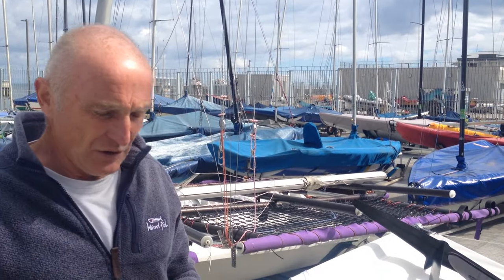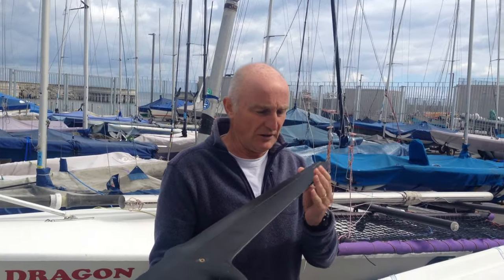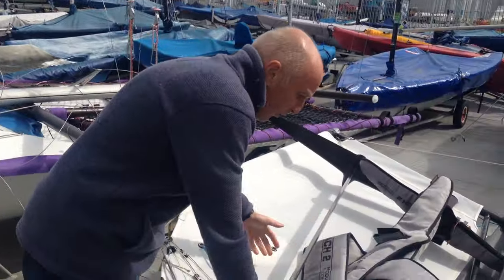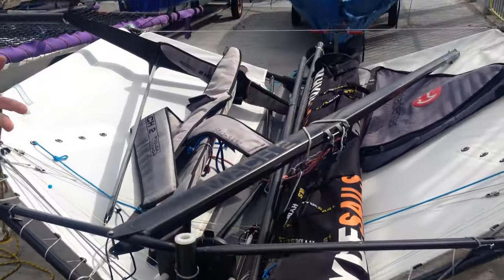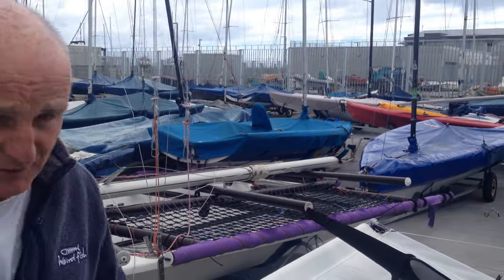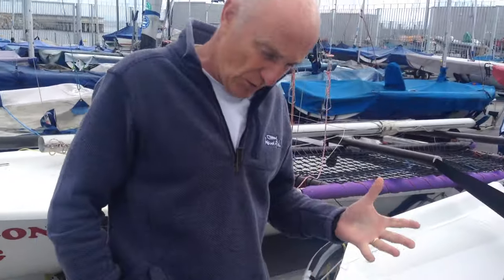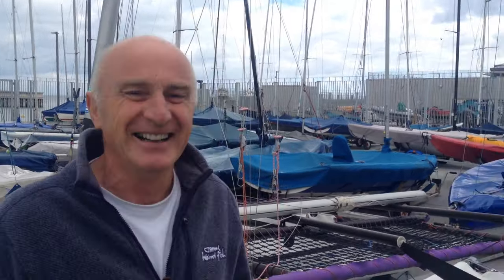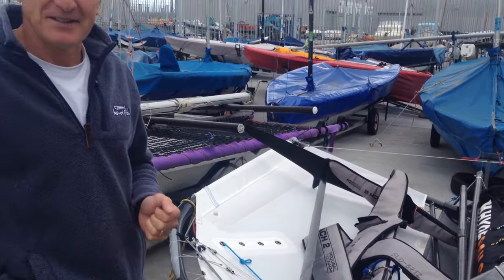Fiachra Etchingham introduces us to his new Moth GGTV 1JULY16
The first one in Greystones, the hydroplane dinghy known as The Moth can achieve some incredible speeds on the water. So, what's an old man like Fiachra Etchingham doing behind the wheel...?